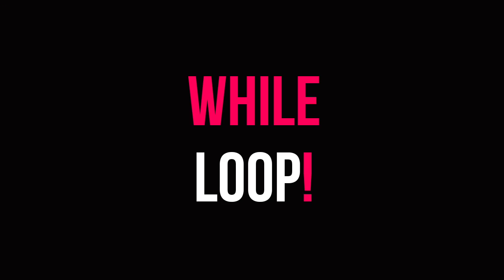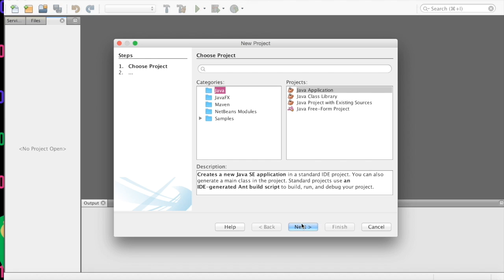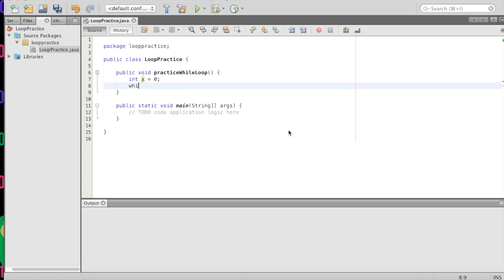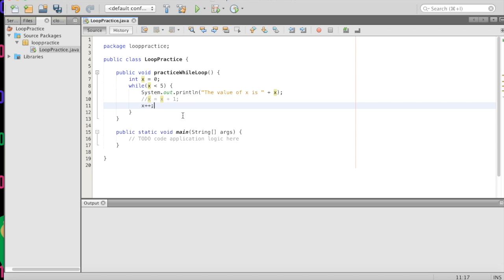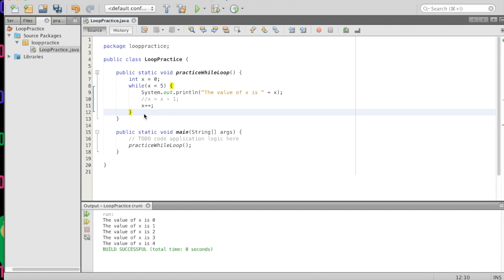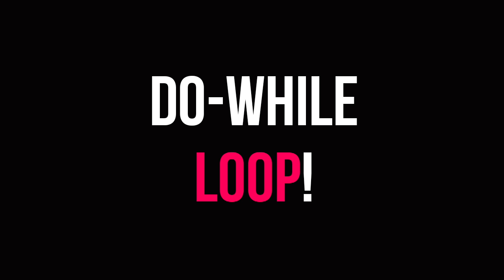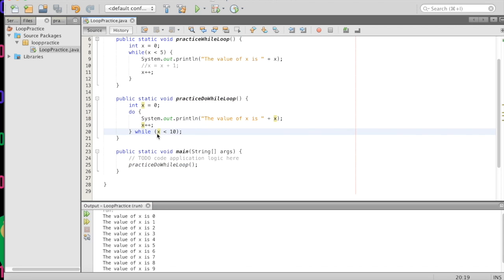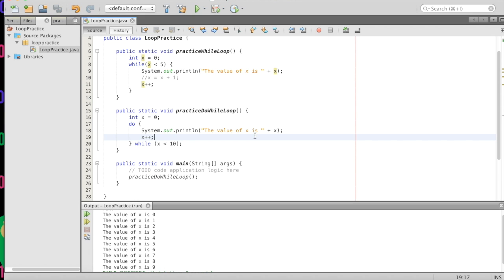Day 5 of Code: Loops!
Welcome to Day 5! Learn about while, do-while, and for loops! Got a question?